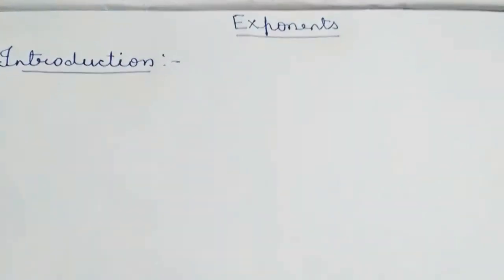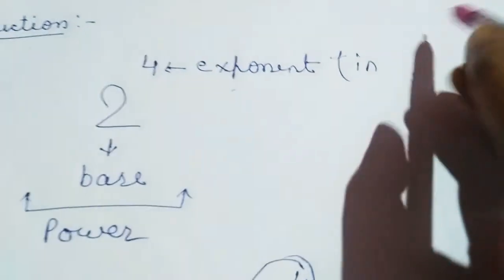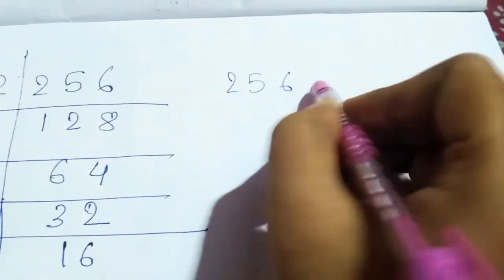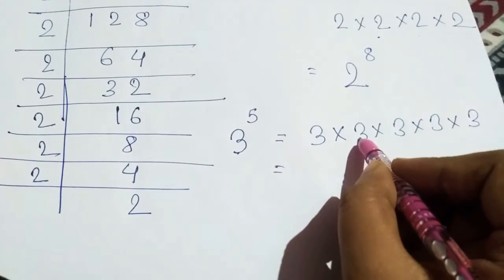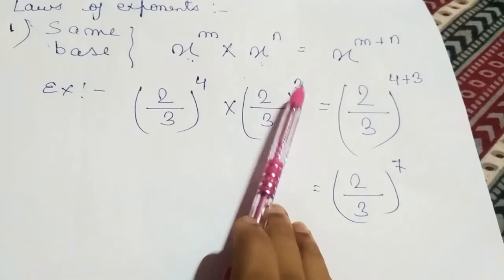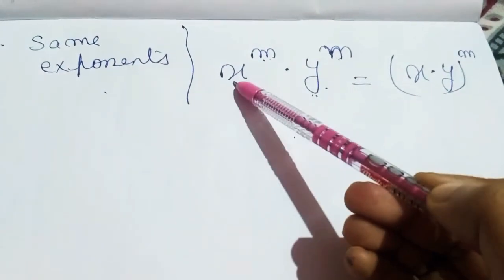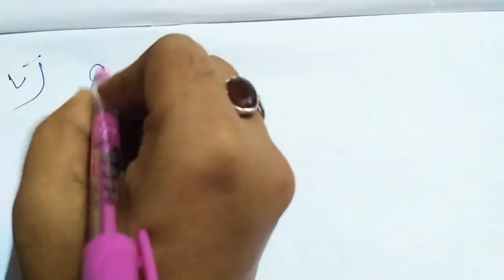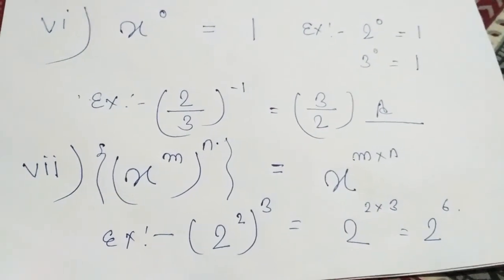EXPONENTS Introduction 😉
Hello everyone,in this video I tried to cover all basic concepts and laws of exponents.
Exponents is one of the important chapter of maths because most of the questions in higher classes are asking from it.
If you know about basic terms of any chapter then that one is quite easy to solve and this is one of the most important chapter in competitive examination  view also.
please don't forget to write your comments.
I'm always waiting for your valuable feedbacks.
thanks